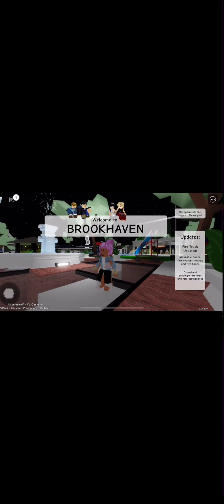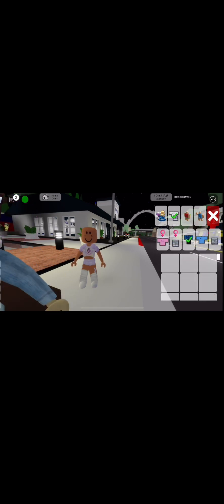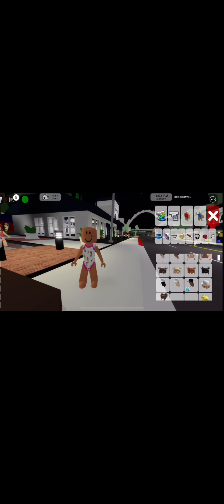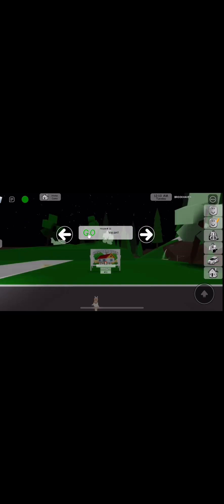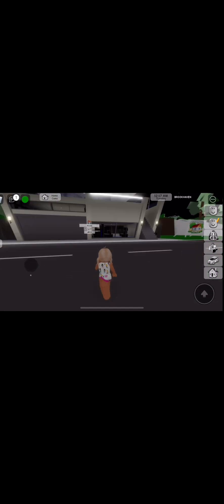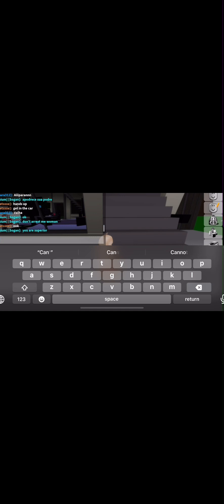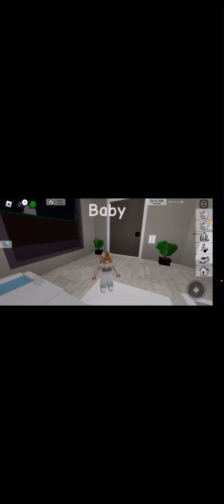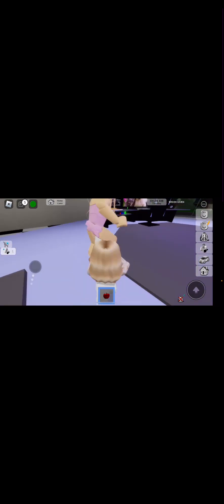Playing Brookhaven in Roblox and asking people to adopt me 😊😊